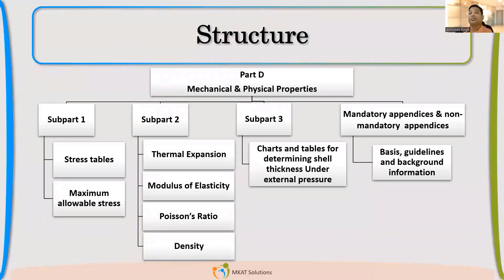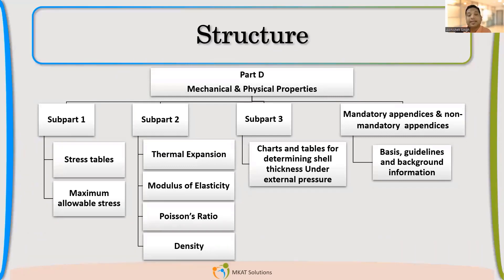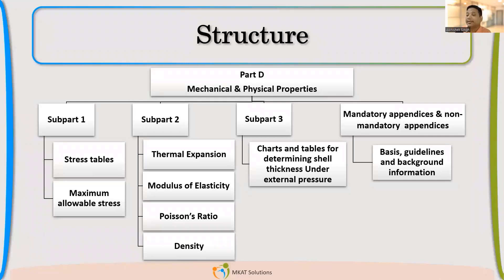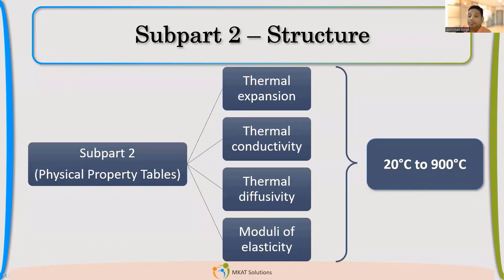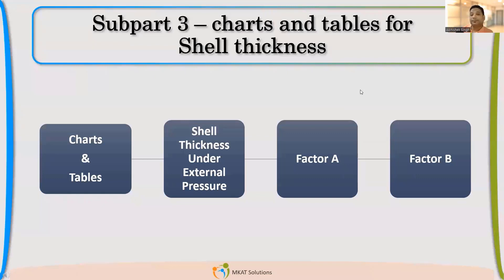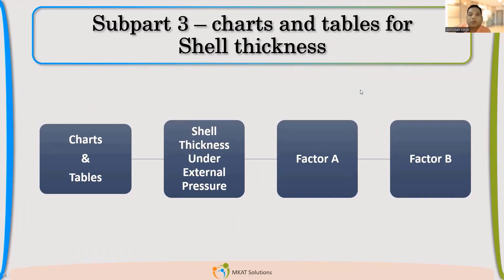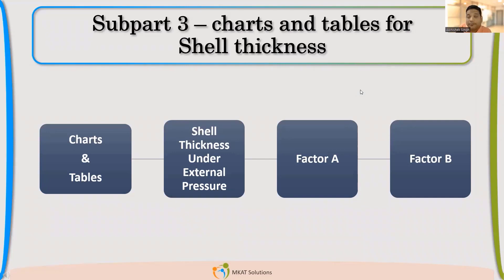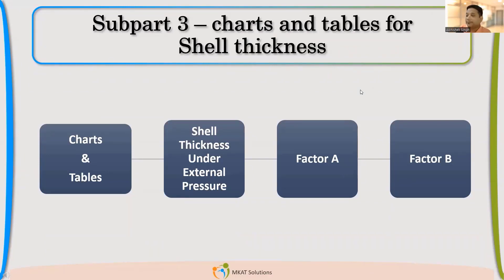ASME section II | Part D | Subpart 2 and Subpart 3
Study of Material Physical Properties |